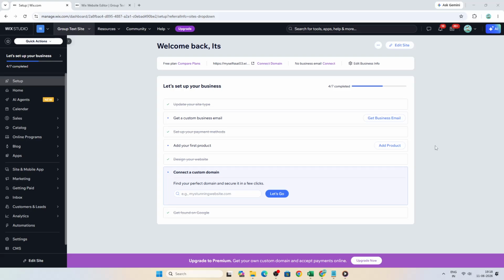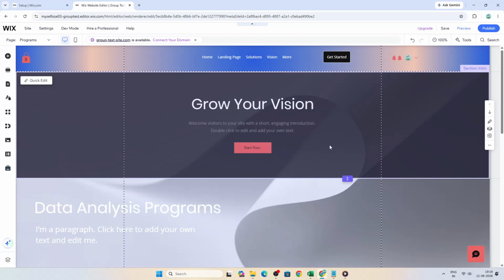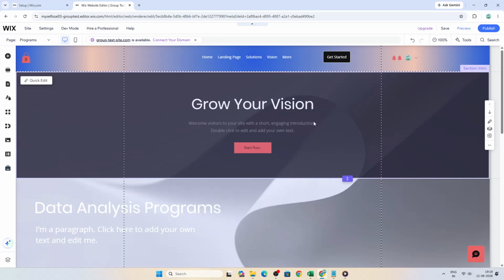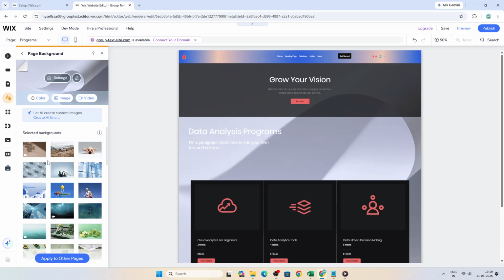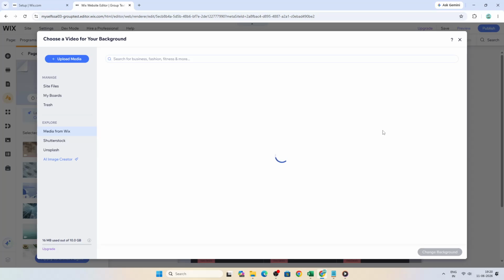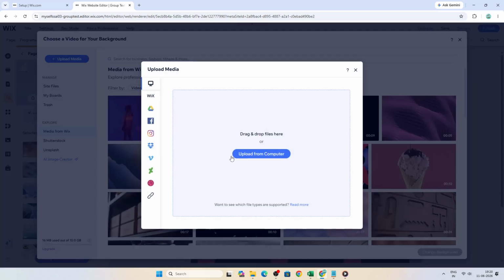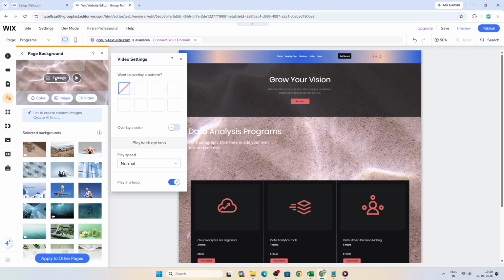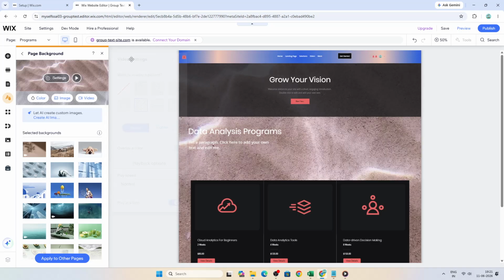How To Add A Video Background To Your Wix Website Page (Step By Step)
Learn how to add a video background to your Wix website page to boost engagement and improve your site design. This Wix tutorial covers everything from background settings to video optimization.